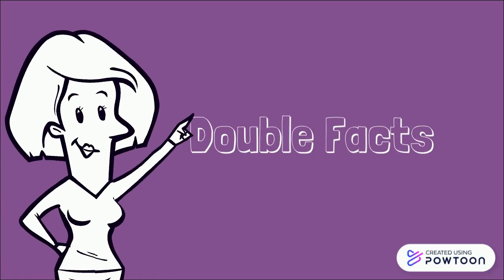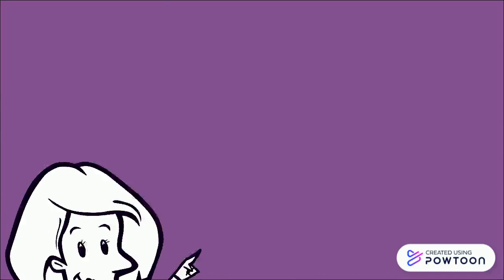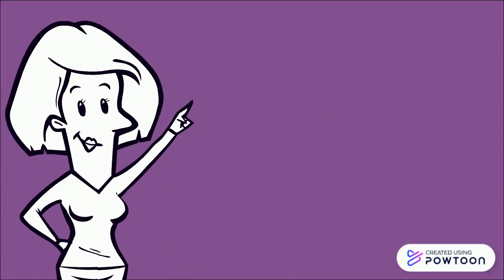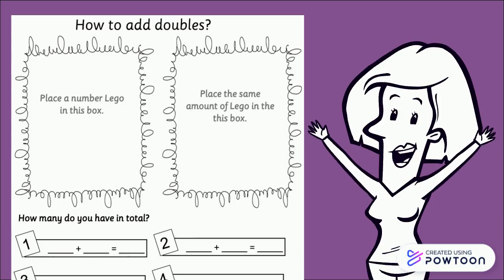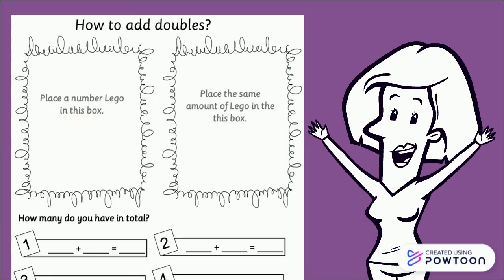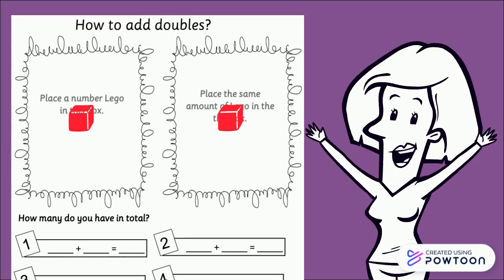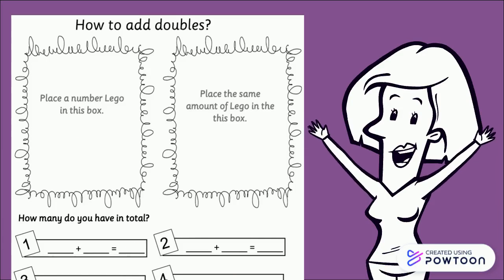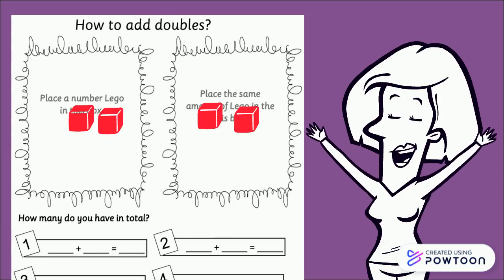Double Facts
Copy of Copy of -- Created using Powtoon -- Free sign up -- Create animated videos and animated presentations for free.  PowToon is a free tool that allows you to develop cool animated clips and animated presentations for your website, office meeting, sales pitch, nonprofit fundraiser, product launch, video resume, or anything else you could use an animated explainer video. PowToon's animation templates help you create animated presentations and animated explainer videos from scratch.  Anyone can produce awesome animations quickly with PowToon, without the cost or hassle other professional animation services require.